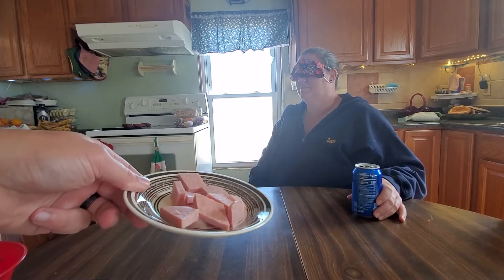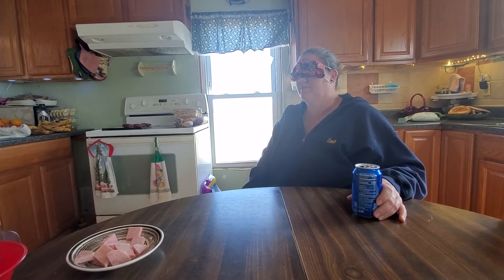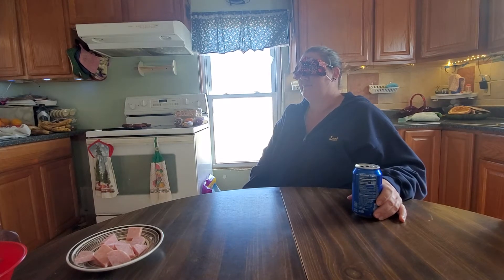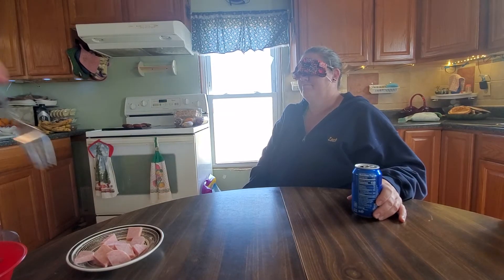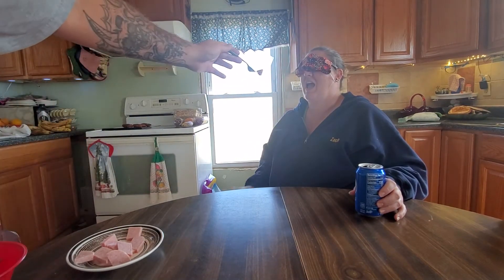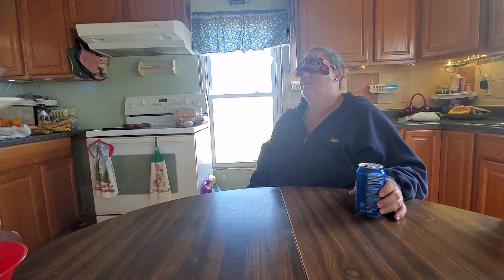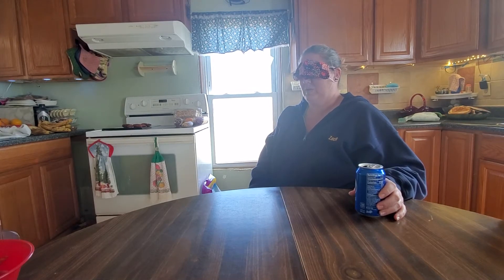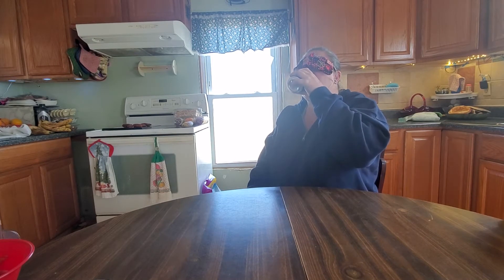mask eye covered taste testing (part 1)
taste testing (part 1)